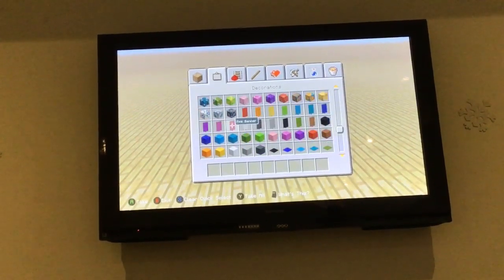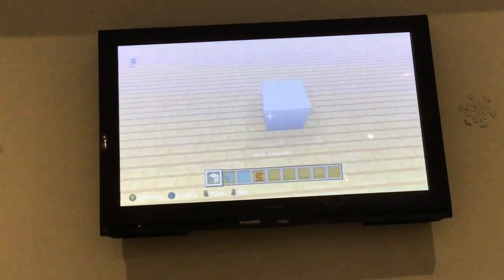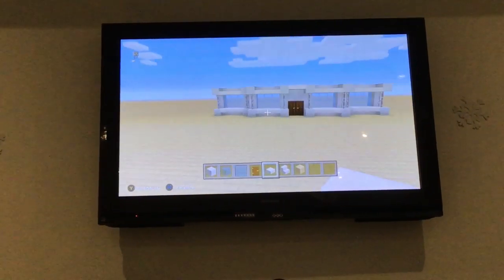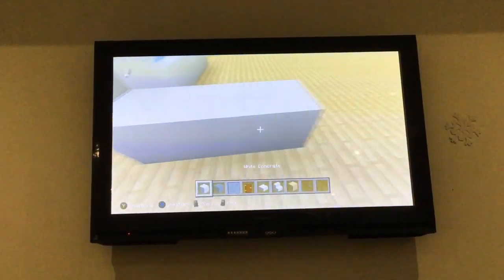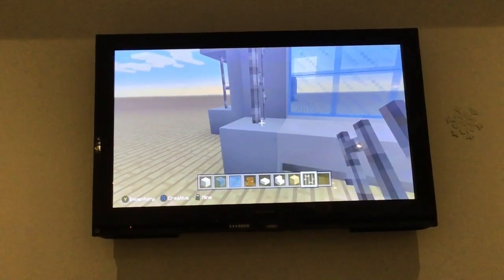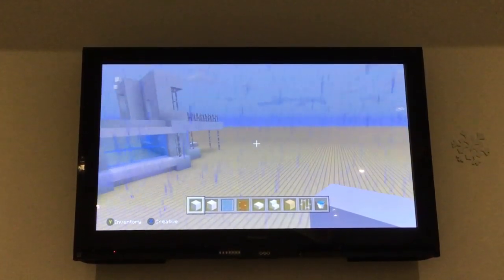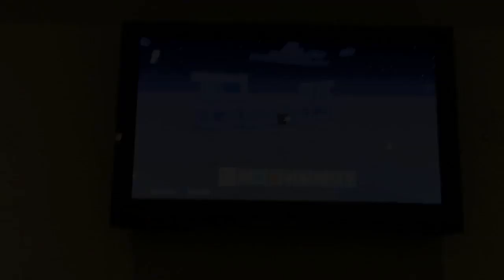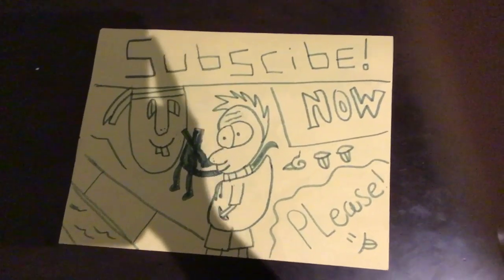Building a Minecraft mansion part 1